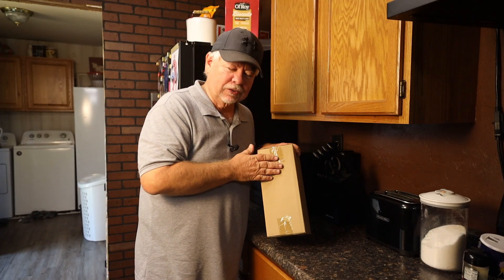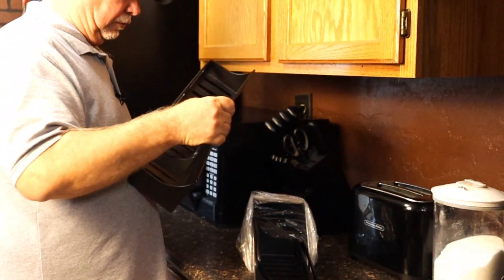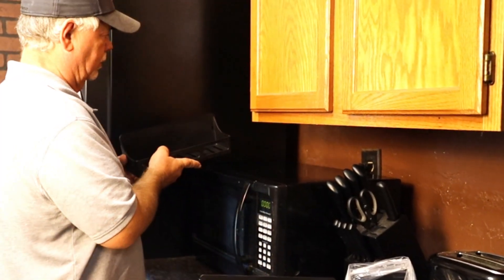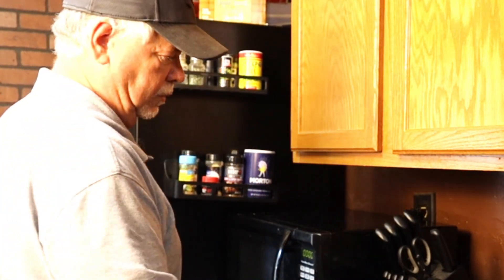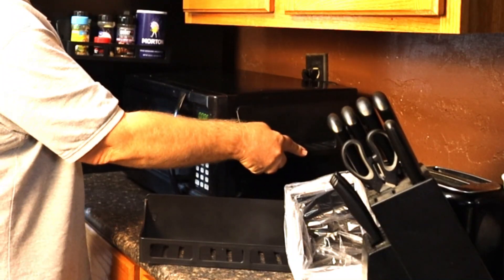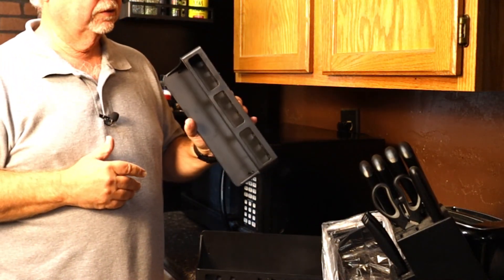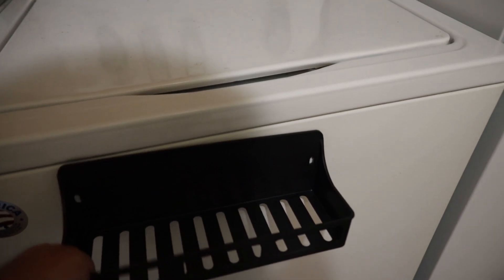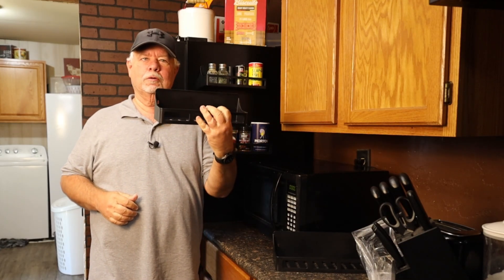𝗛𝗮𝗻𝗴𝗶𝗻𝗴 𝗢𝗿𝗴𝗮𝗻𝗶𝘇𝗲𝗿 Magnetic Spice Rack for Refrigerator and Oven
Magnetic spice rack suitable for refrigerators and ovens, a set of four movable magnetic shelves designed for spice jars, robust seasoning rack that's easy to install, ideal for kitchen pantry organization and storage.